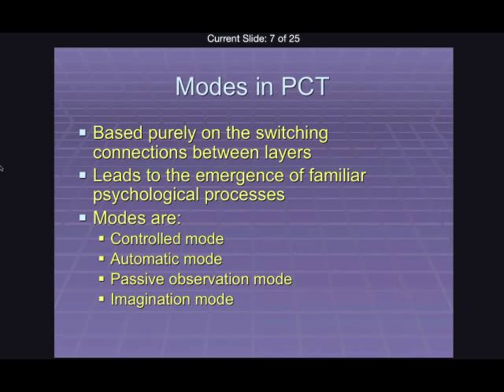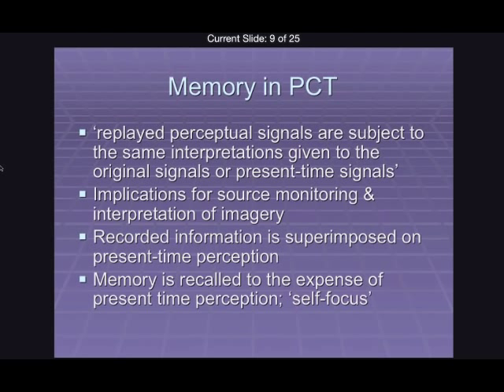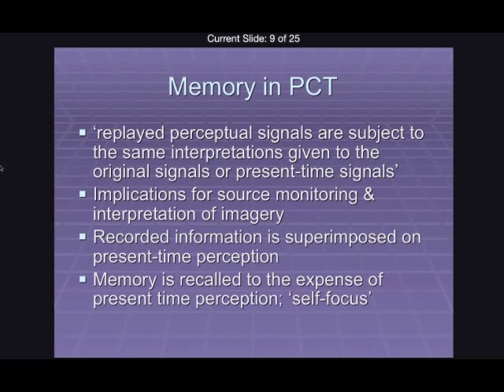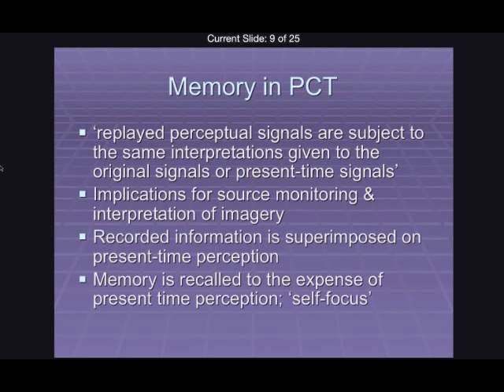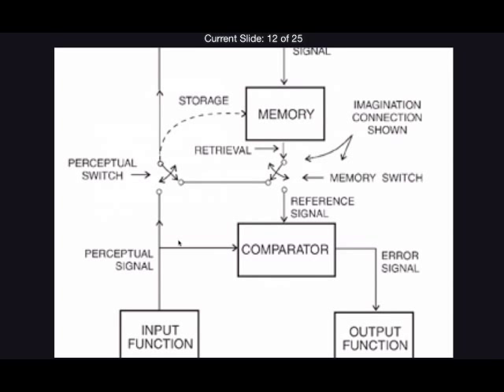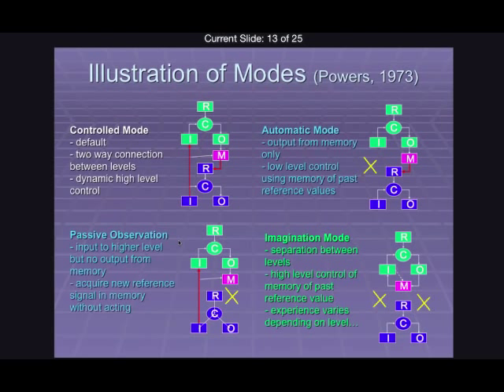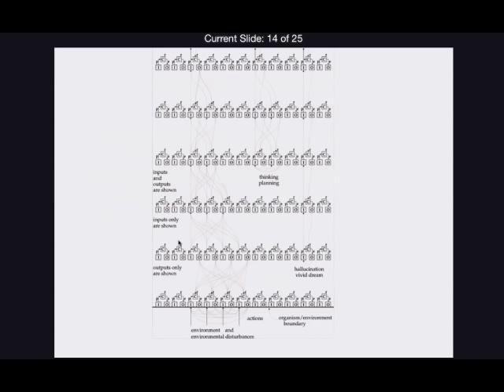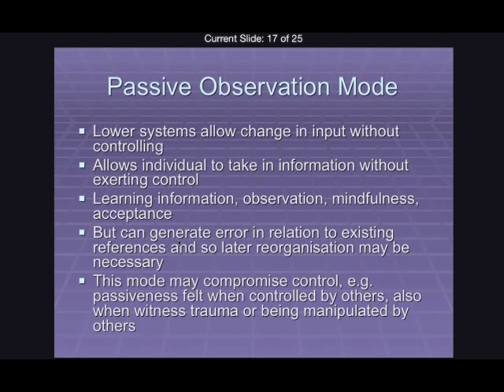Memory and Modes in Perceptual Control Theory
This is an excerpt of Week 9 of the third year undergraduate psychology module on Perceptual Control Theory at University of Manchester, April 2013. In this clip, Dr Warren Mansell describes the components of memory and modes within the theory as described by Powers (1973). The links with existing psychological research, everyday mental processes, and clinical observations are described.